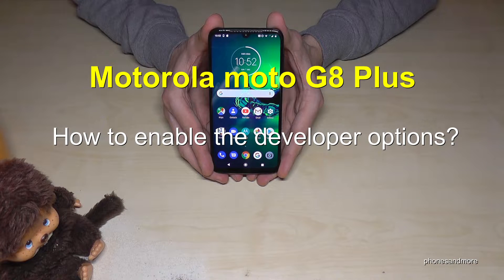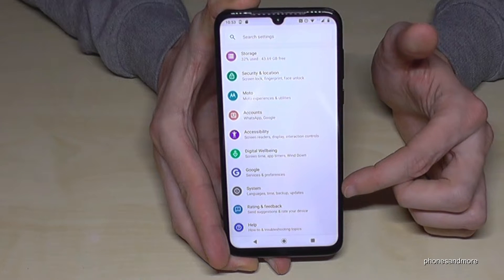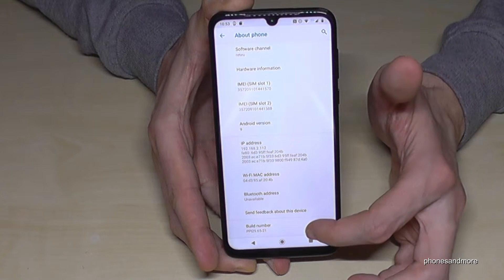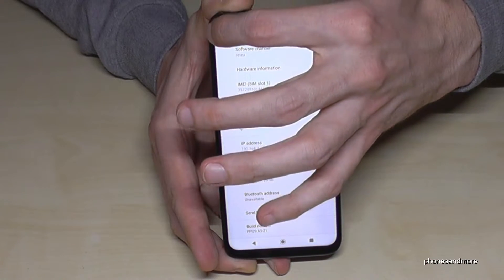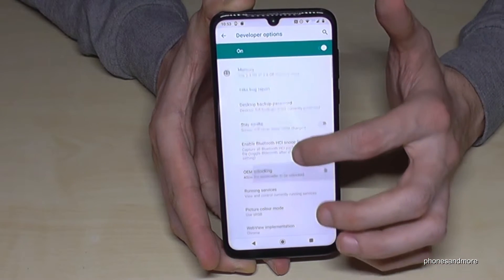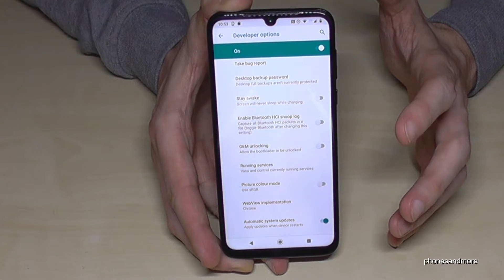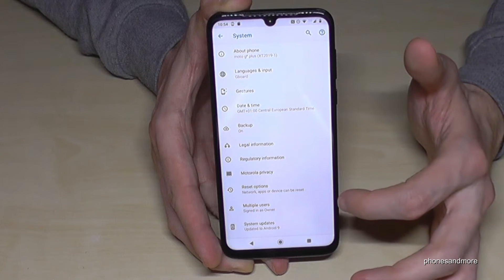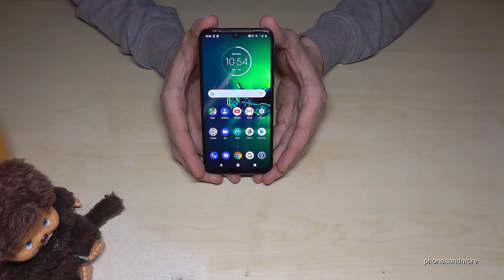Motorola moto G8 Plus: How to enable the Developer Options? for USB Debugging etc.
With this video, I want to show you, how you can activate the developer options at the Motorola moto G8+. I will show you also, how you can disable it after.